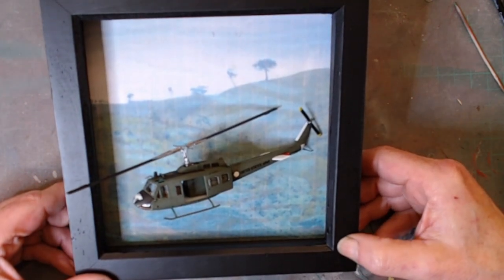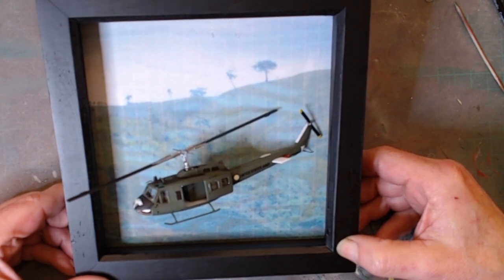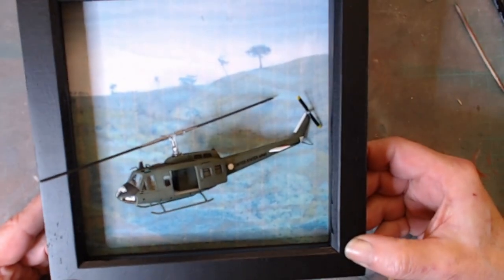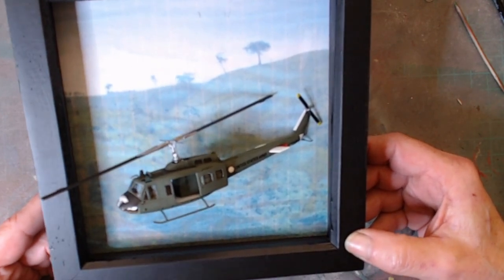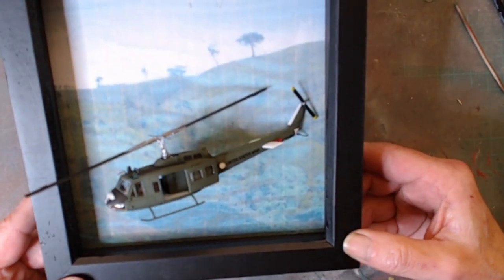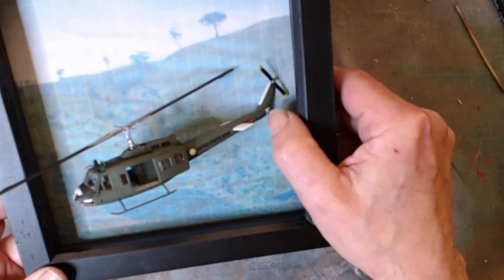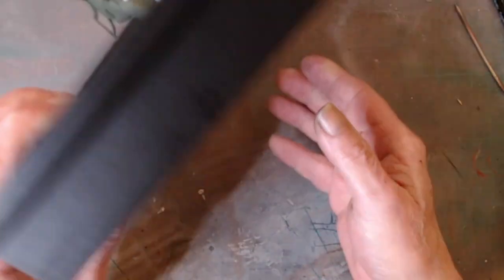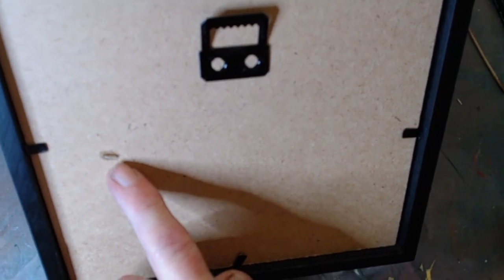Huey in a picture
not the originator of this idea but suits the scale very well